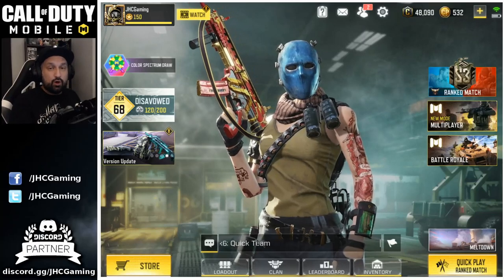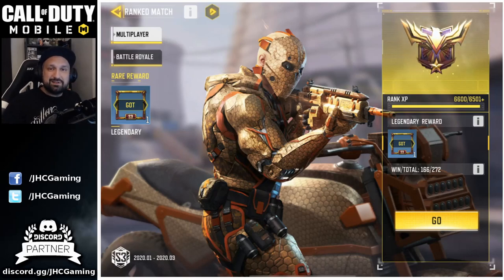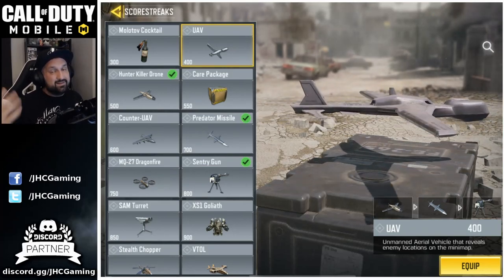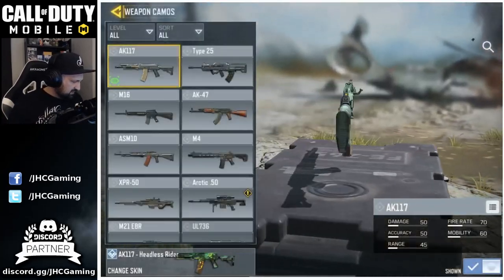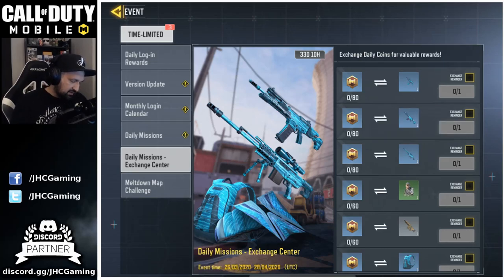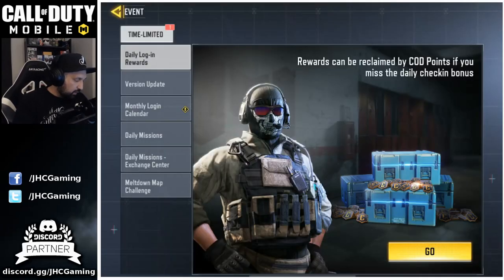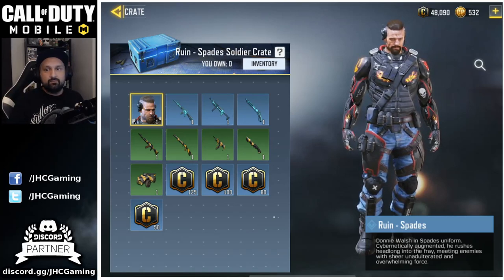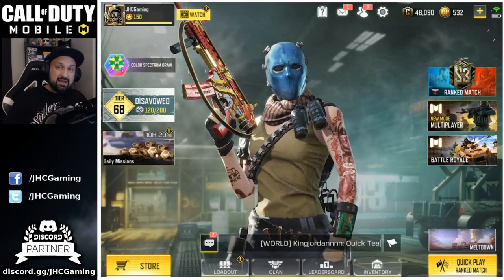*NEW* UPDATE is HERE in Call of Duty Mobile | CoD Mobile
Hey guys today we look at the new update feature, map, balance changes, new score streak shock RC and more to come nex week: rank season reset, new season pass and even more. Also we look at the new in game event and challenges!